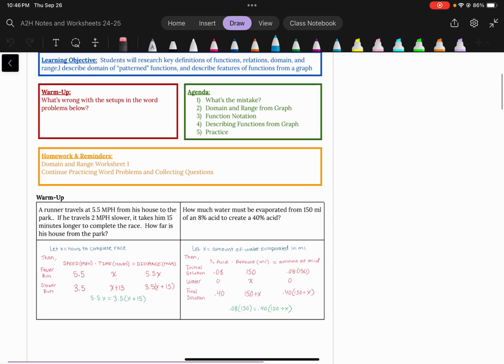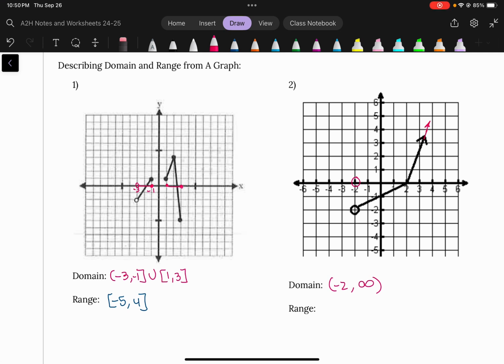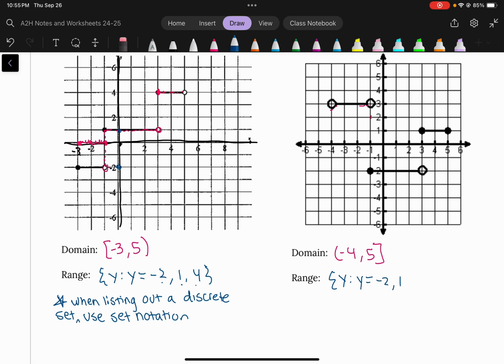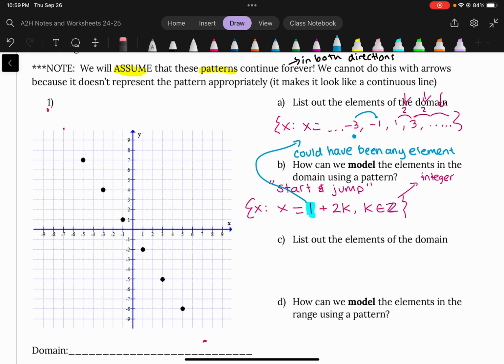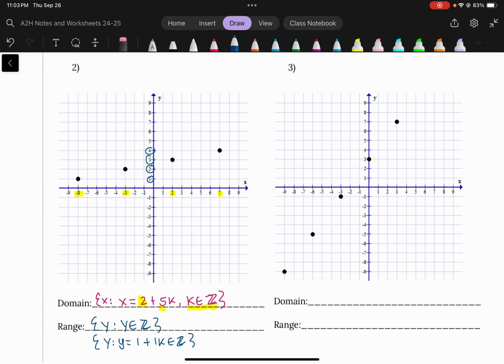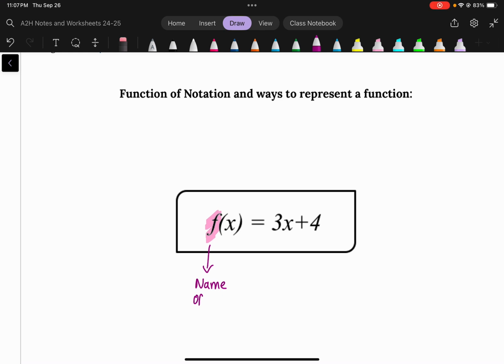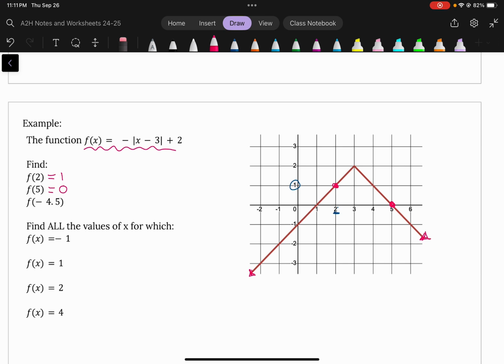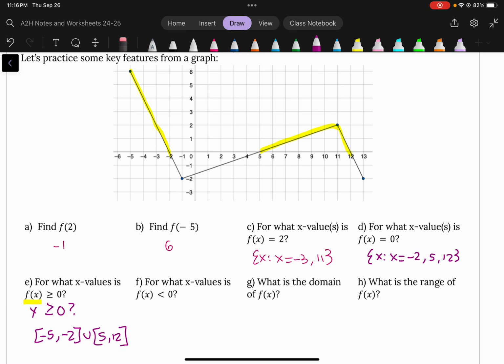Day 2-Functions and Domain